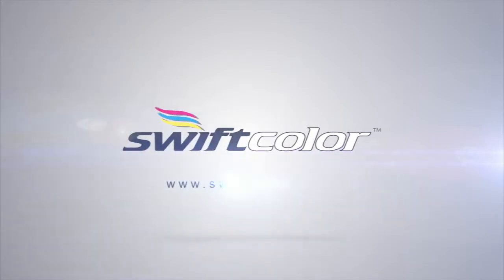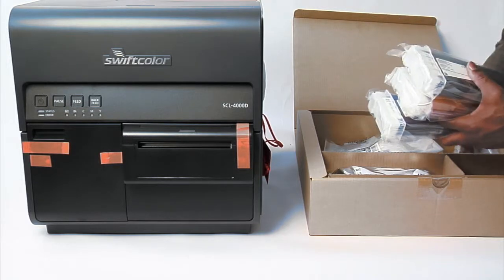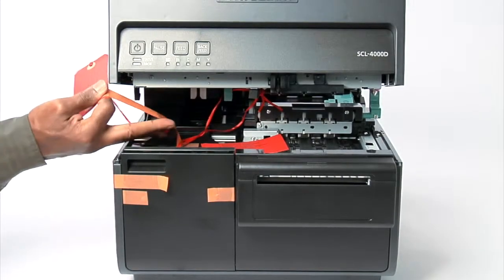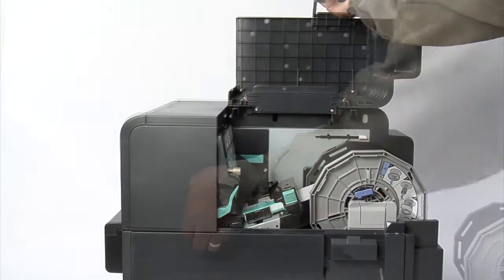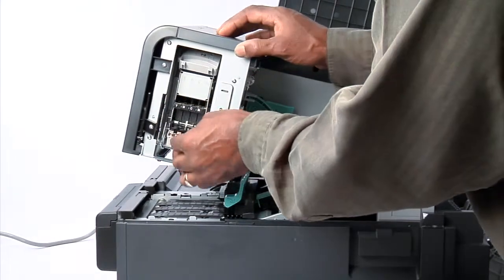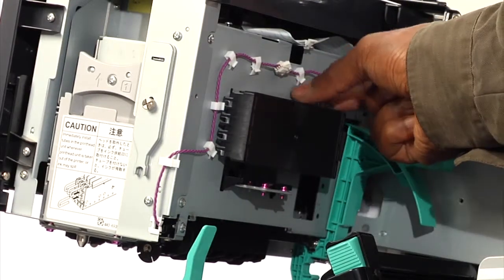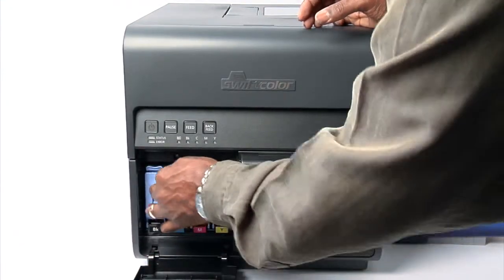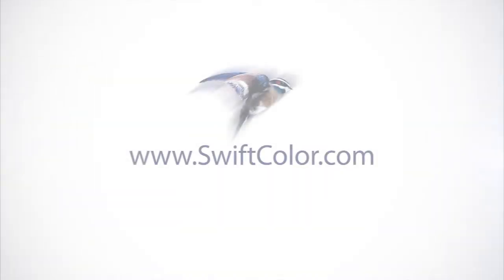SwiftColor SCL-4000D/P User Set Up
This video is about SwiftColor SCL-4000 user setup